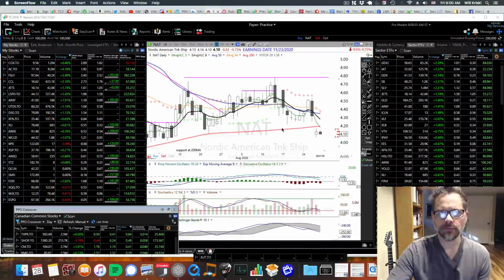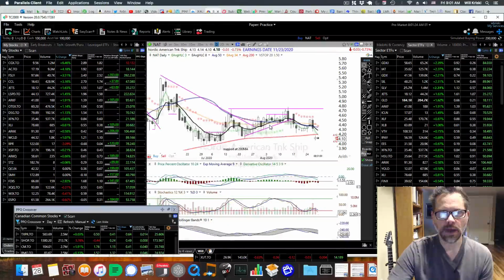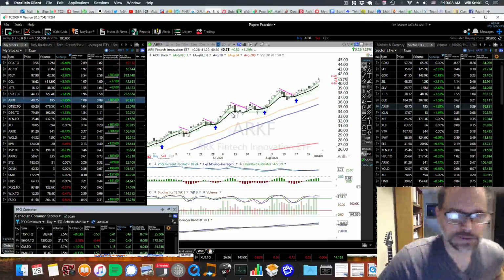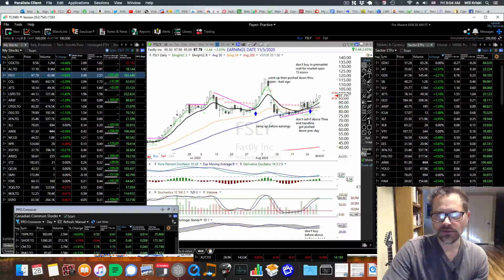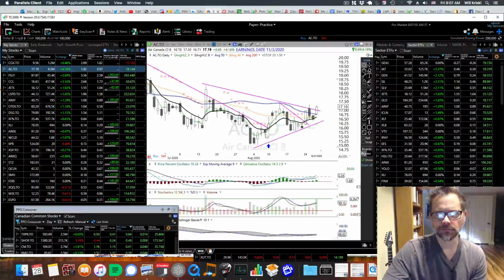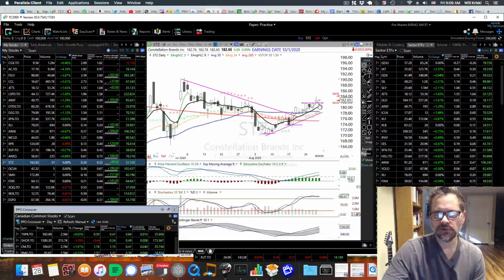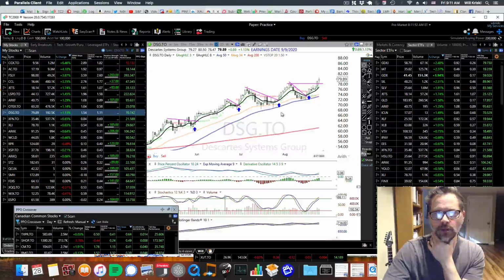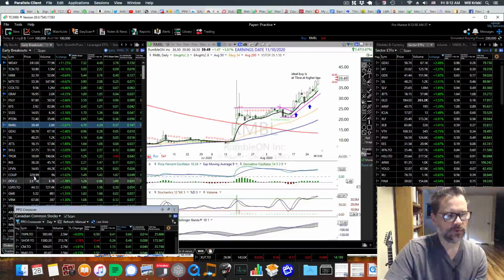$FSLY $NAT Stocks & Buying Trend Line breaks